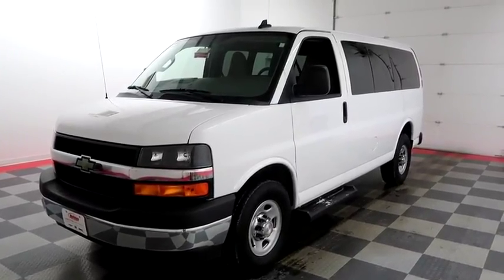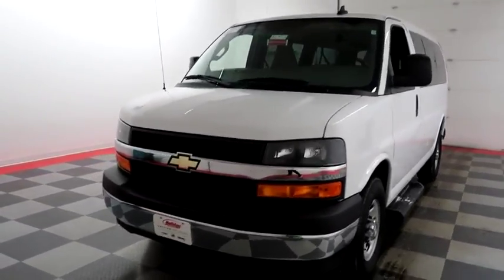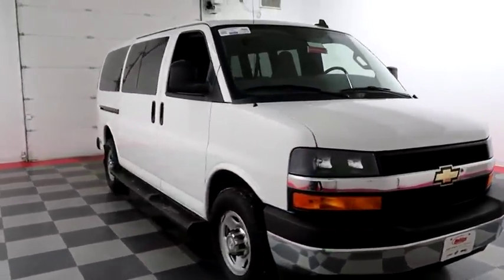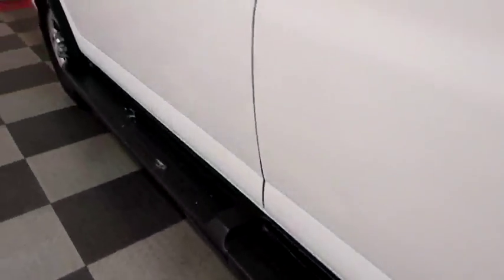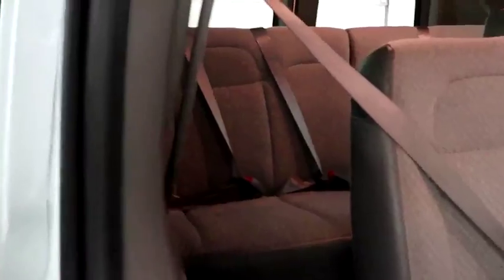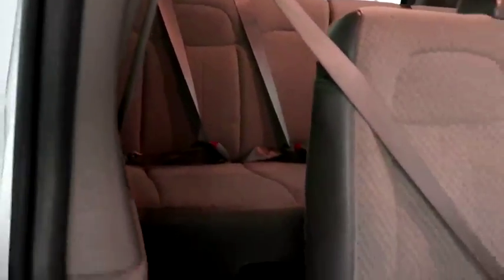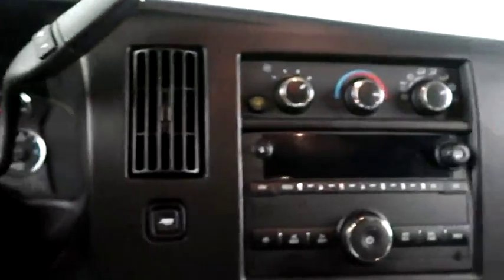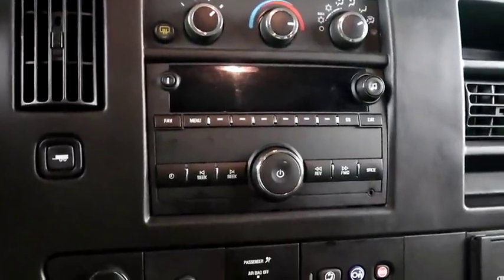2017 Chevrolet Express Passenger A6753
2017 CHEVROLET EXPRESS PASSENGER Fond du Lac, WI
Stock# A6753

Holiday Automotive
321 N Rolling Meadows Dr. Highway 41 and Highway 23

6.0L V8, Express Passenger LT, Full-size Passenger Van, 6-Spd HD Auto, RWD, GM Certified. One Owner, Clean Title History, Rear Vision Camera, 12-Passenger Seating, Custom Cloth Front Bucket Seats, 2nd & 3rd row bench seats, 4th-Row Bench Seat, 16  x 6.5  Steel Wheels, Chrome Appearance Package.

When you purchase a 2013 or newer GM Certified Pre-Owned Vehicle, it comes with Owner Care, which includes a 2-Year/24,000-Mile maintenance plan that includes oil changes and tire rotations. You'll also receive a transferable 6-Year/100,000-Mile Powertrain Limited Warranty with zero deductible as well as roadside assistance and courtesy transportation. Three years of remote link and it's also equipped with a 12-Month/12,000-Mile Bumper-to-Bumper Limited Warranty, again with zero deductible. On top of everything else, all GM Certified Vehicles receive a 172-point inspection and comes with 3-Month trials of OnStar Directions & Connections and SiriusXM Radio when available. See Holiday Automotive for complete details.